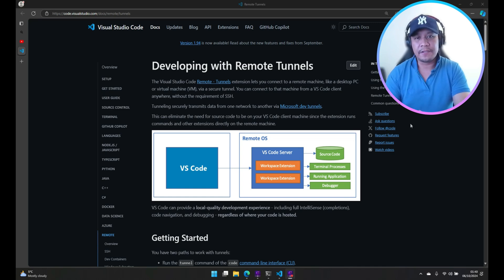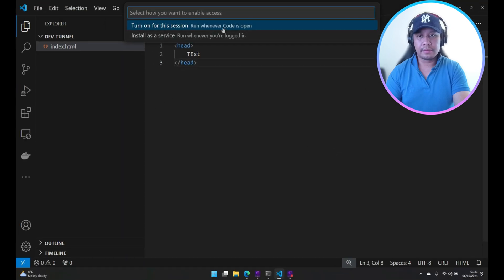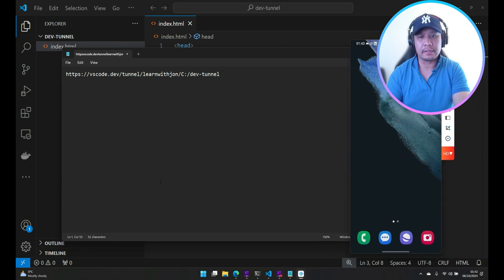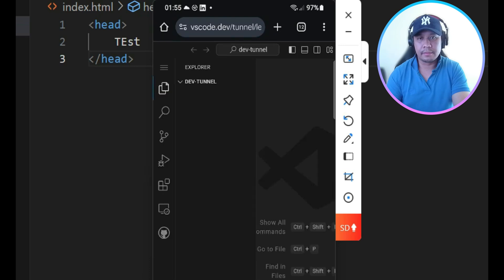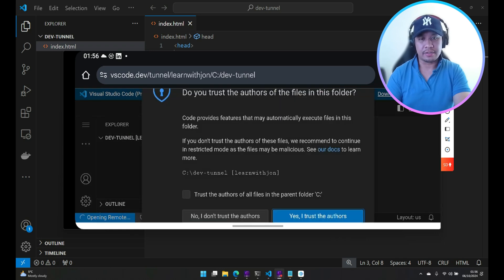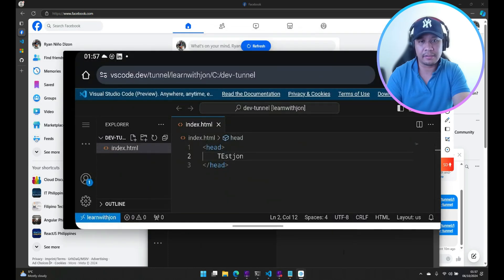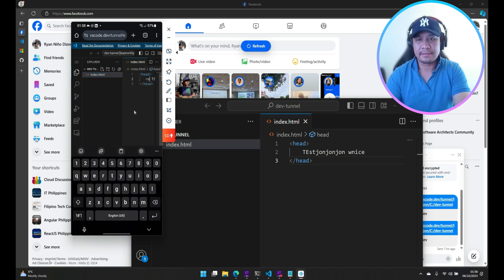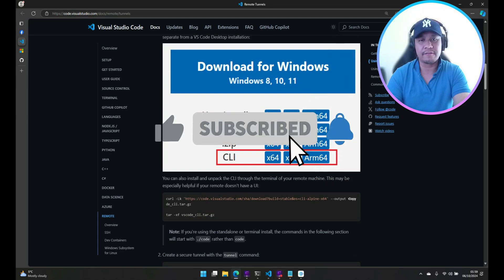VS Code Remote Tunnels | Access Your Local Files Anywhere—No VM Needed! | Developer Tool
0:00 Intro
0:14 Install Remote-Tunnels
0:27 Create html file
0:50 Turn on  Remote Tunnel Access
1:09 Authorize VS code
1:27 Copy Remote Tunnel URL
1:58 Access the URL from Android device
3:06 Authorize VS Code in the device
1:58 Access the URL from Android device
4:12 Open and modify the html file from device
4:52 Modify the html file from local machine
5:20 Editing the html file back and forth.